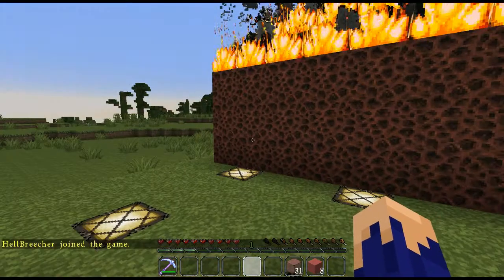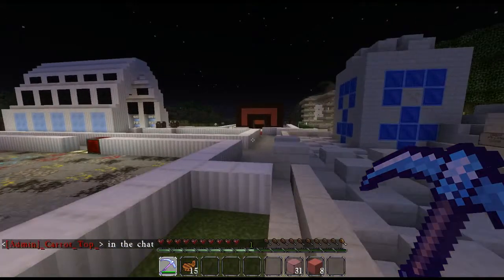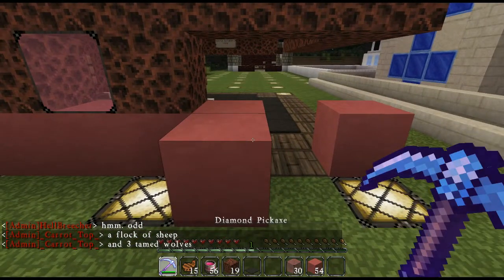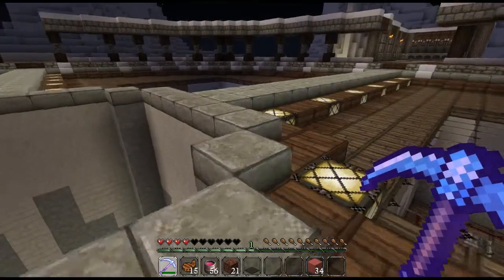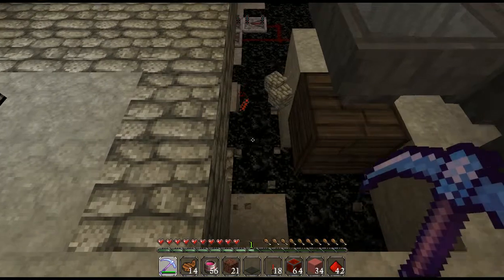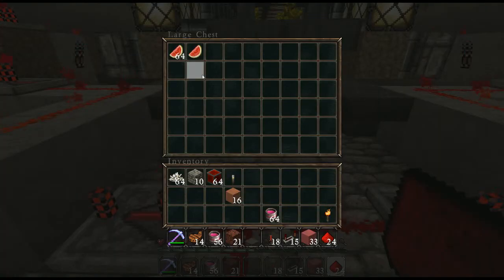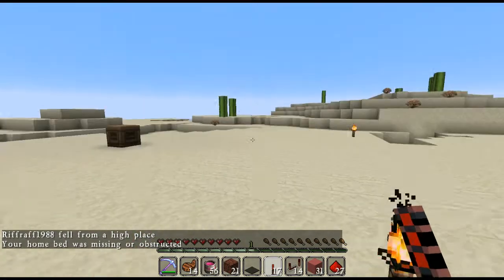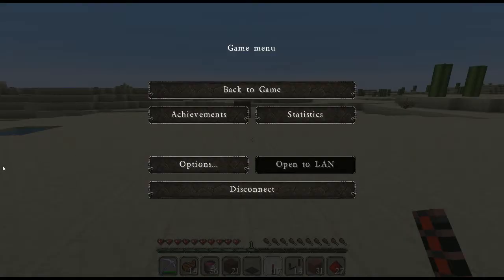minecraft hellnia server |season one| ep #7